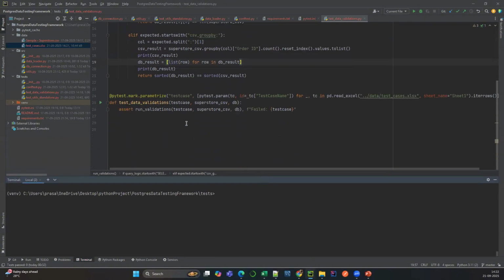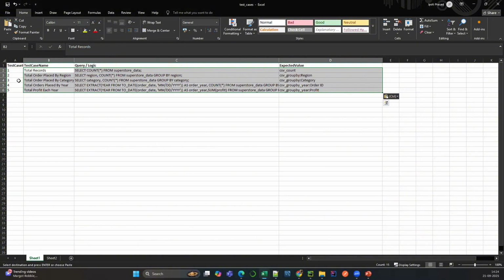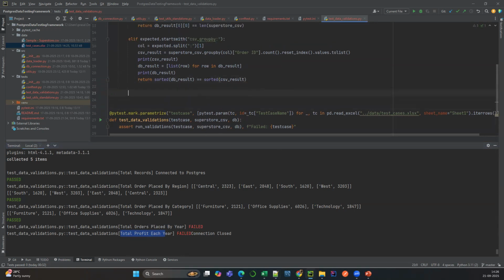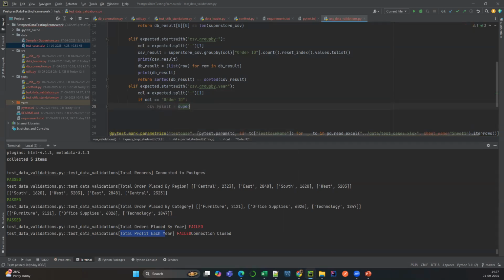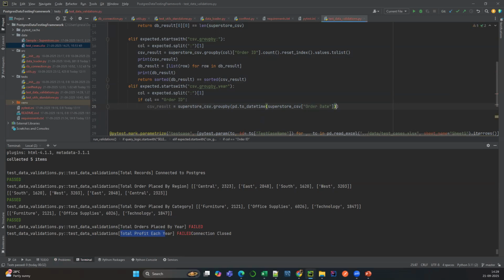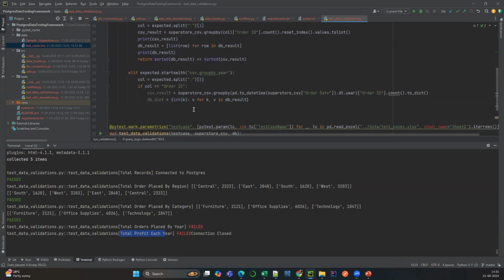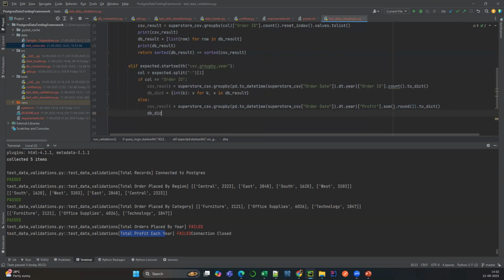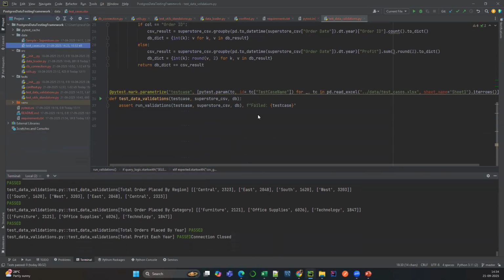Part 10- Data Testing Automation Framework | Run test cases from excel using pytest (2)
Description-
In this video, you’ll learn how to build a complete data automation framework using Python, Pandas, Supabase (Postgresql) and Pytest — from scratch!

By the end of this project, you’ll have a fully working data testing automation framework that’s scalable, modular, and easy to extend for real-world projects.

Topics-
* Read test cases from an excel file as parameters through Pytest
* Run each test cases one by one
* Validate source (csv) results vs target (Postgres)
* Run groupby logic on csv file to calculate aggregate values